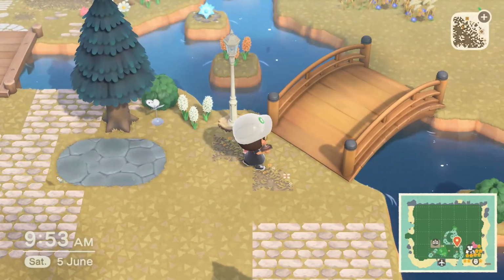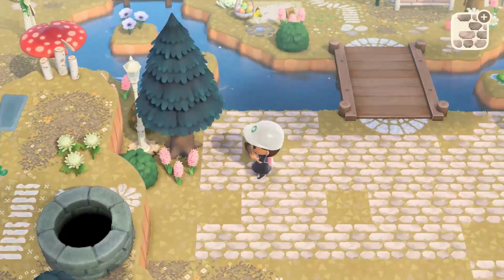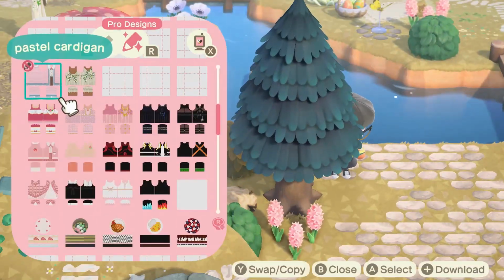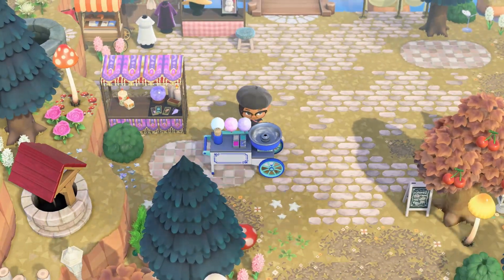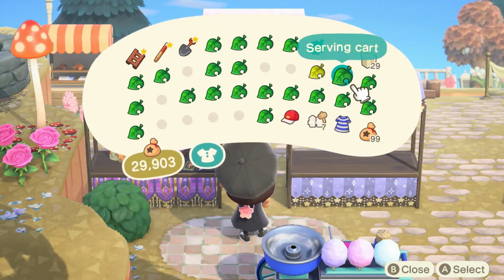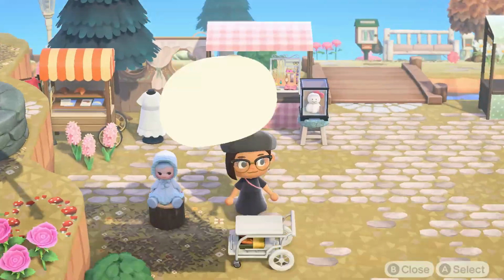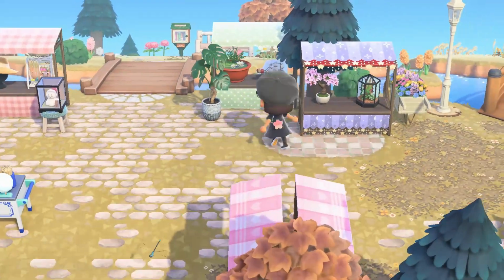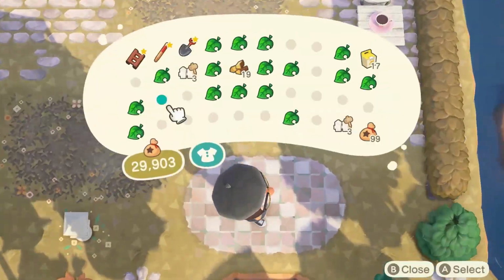Simple Outdoor Marketplace | Fairycore Speedbuild | Animal Crossing New Horizons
Boop boop! Today we're building a cute street market area on Opal Island, hope you enjoy the video!!

- 9 Tile Path (+extra pieces): MA-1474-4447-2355
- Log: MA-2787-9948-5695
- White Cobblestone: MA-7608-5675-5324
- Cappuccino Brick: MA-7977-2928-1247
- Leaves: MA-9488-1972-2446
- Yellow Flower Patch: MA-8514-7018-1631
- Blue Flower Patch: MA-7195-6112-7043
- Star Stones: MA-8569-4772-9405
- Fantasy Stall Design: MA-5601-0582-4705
- Starry Stripes Stall Design: MA-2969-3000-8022
- Pink Stall Design: I can't find exact one but this it the name of the design. Lots of designs similar to this under this name on Customs Design Portal App
- Mint Pokadot Stall: In-game pattern
- Pink Gingham Blanket used on stall: Can't find this code :( Similar ones on the Portal App.
- Standee Design: Curtain Standee: MA-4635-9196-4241

🌟 My Equipment 🌟
- Elgato HD60S Capture Card + Elgato Game Capture HD (Software)
- 'Adjustable Gaming Microphone' from Kmart
- DaVinci Resolve 17 (Editing)